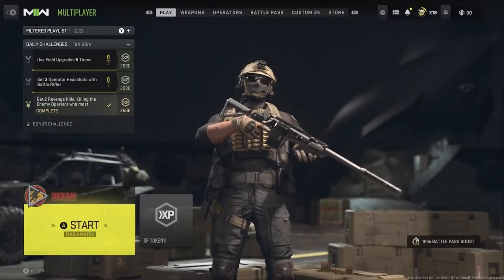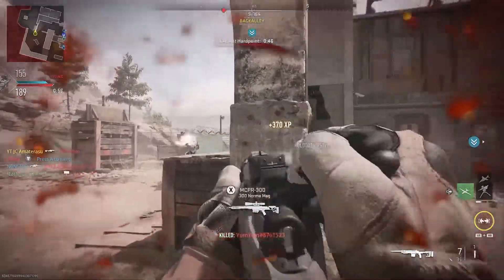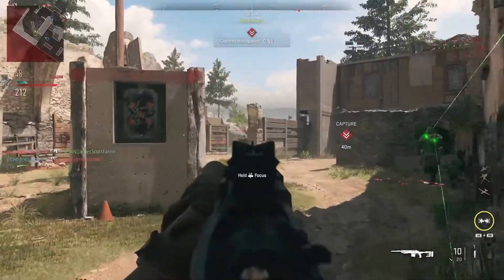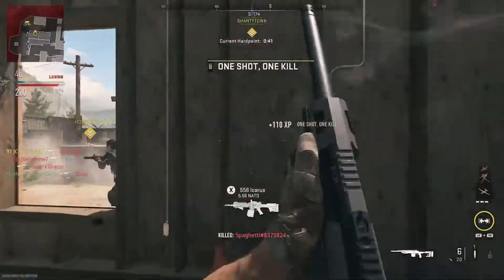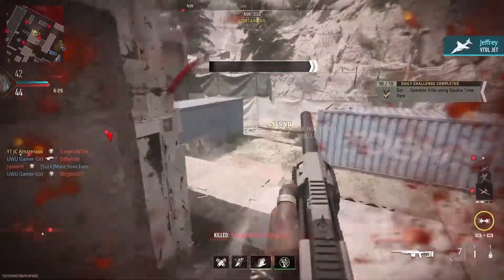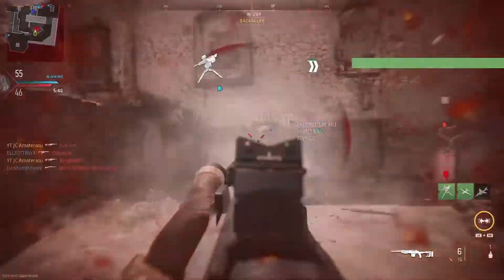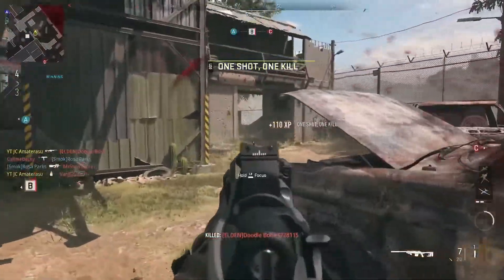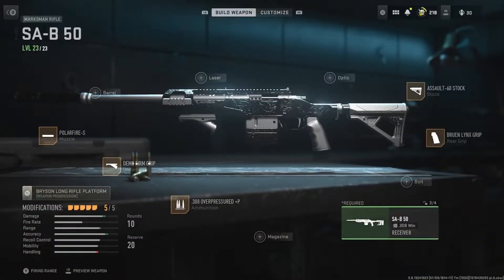Call of Duty: Modern Warfare 2 - Best SA-B 50 Class Setup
The SA-B 50 Is Probably The 2nd Or 3rd Best Marksman Rifle To Use In MW2, Its Like A Sniper And Shotgun At The Same Dam Time Also It Performs Like The Lockwood MK2 & SP-R 208.
All Marksman Rifles Are Fun To Use In My Opinion.